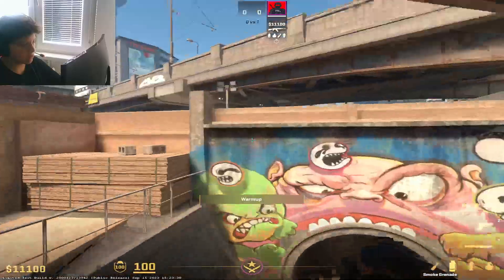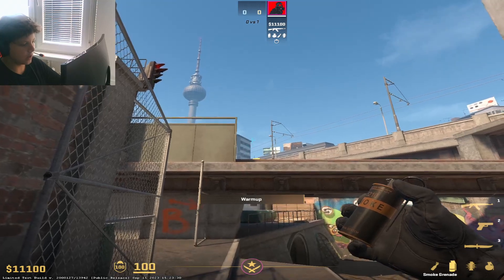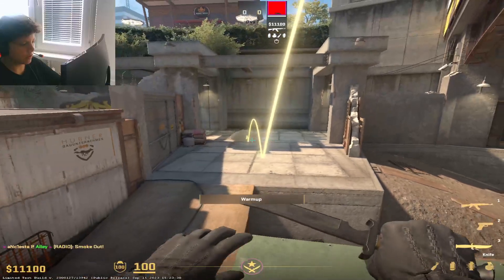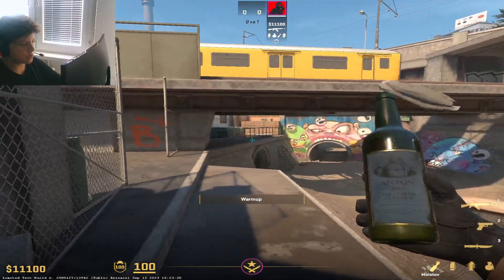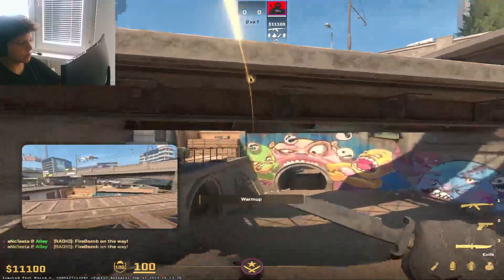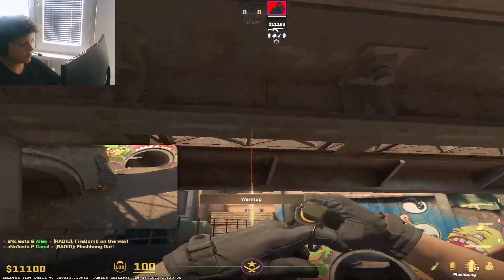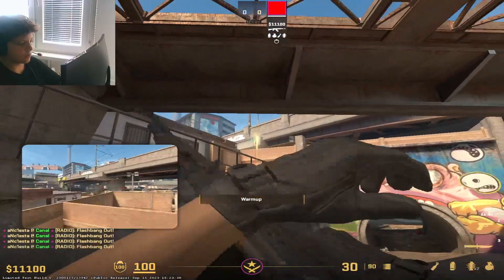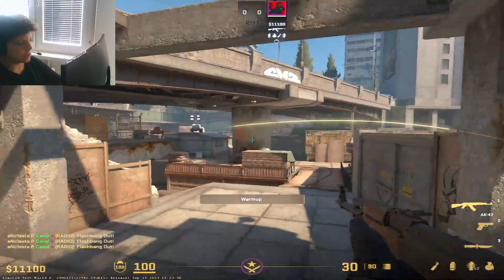Overpass utillity combo from MONSTER IN CS2